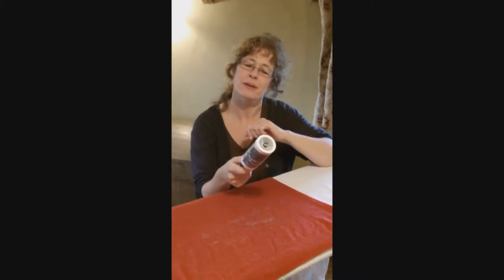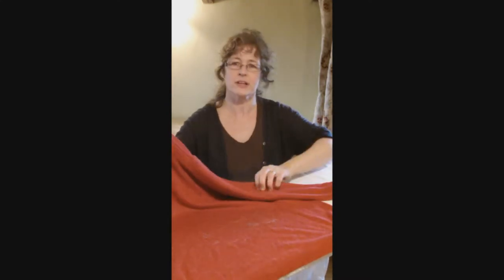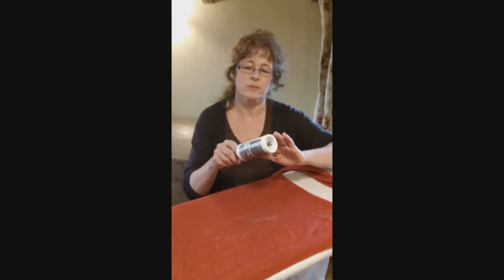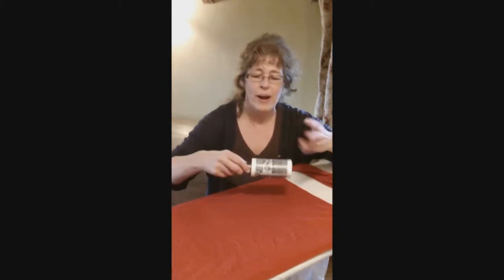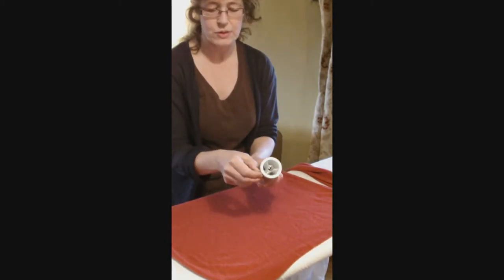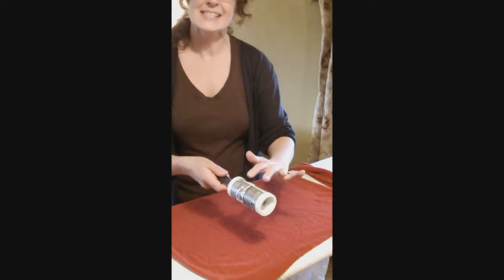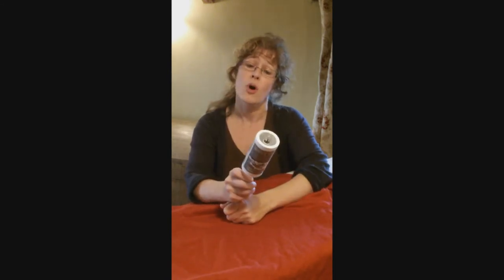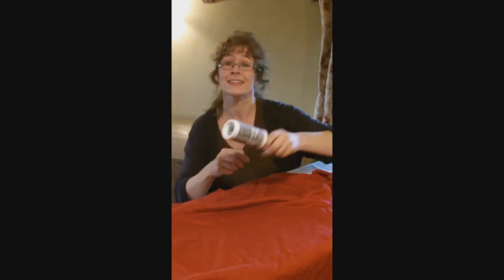Caraselle Lint Roller Testimonial